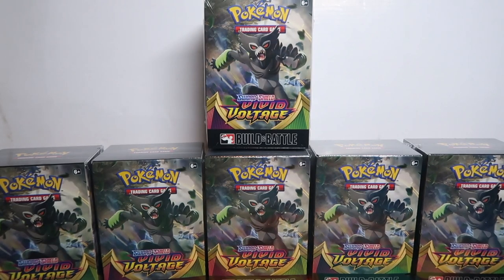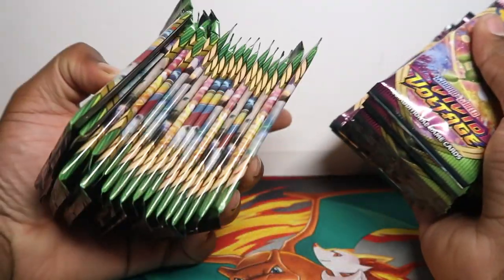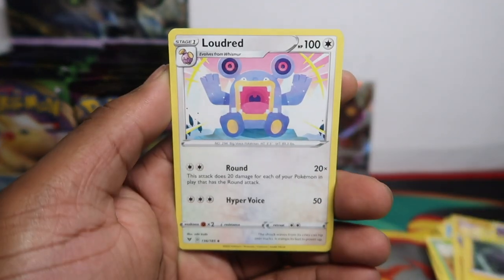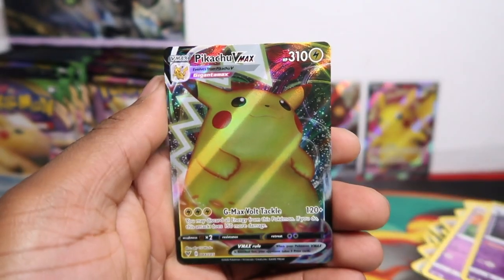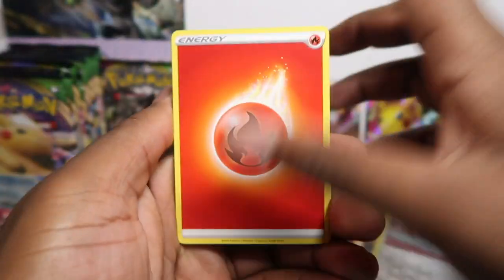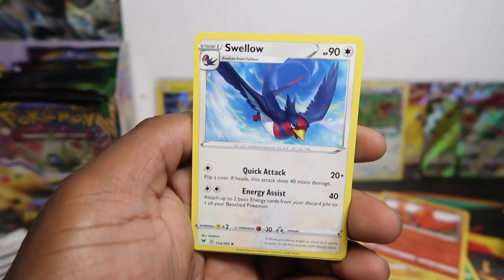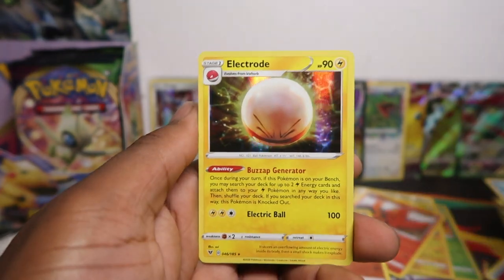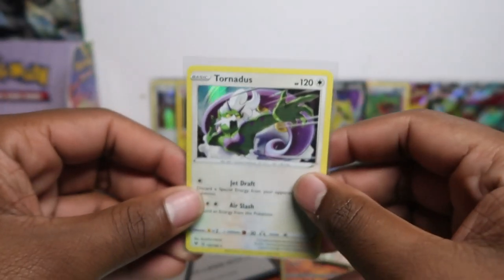*EARLY* Opening 36 Vivid Voltage Booster Packs! (BOOSTER BOX)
We managed to open 36 booster packs from the upcoming Vivid Voltage set from prerelease kits, which is as much as a booster box! WE PULLED AN AMAZING RARE, PIKACHU V, PIKACHU VMAX AND MANY MORE!